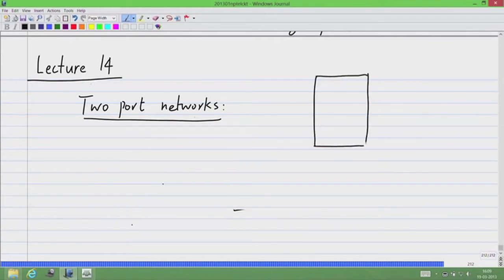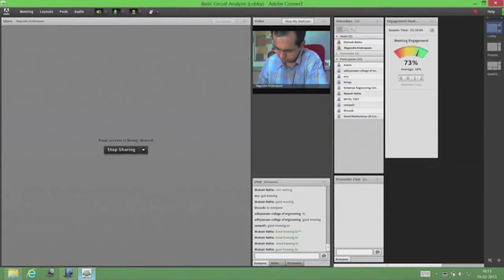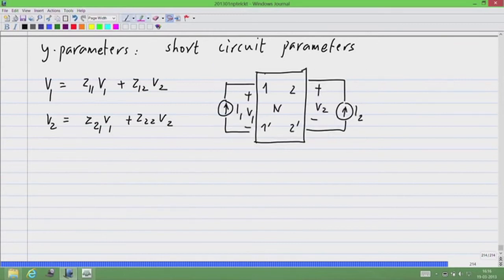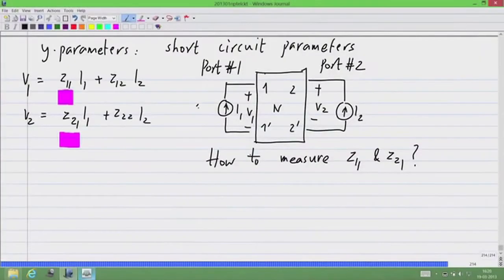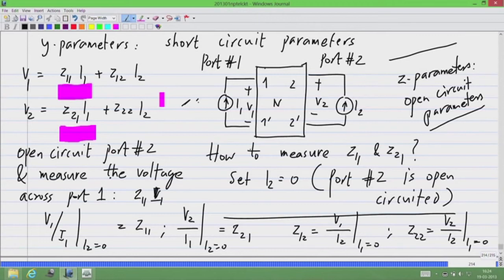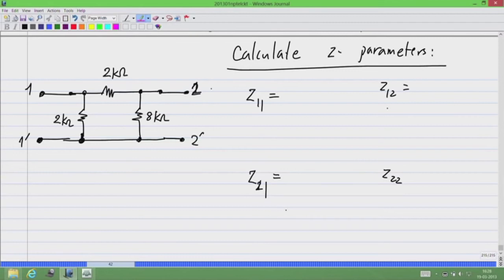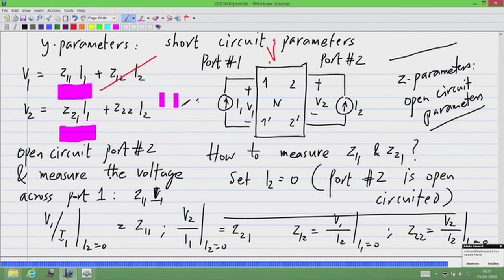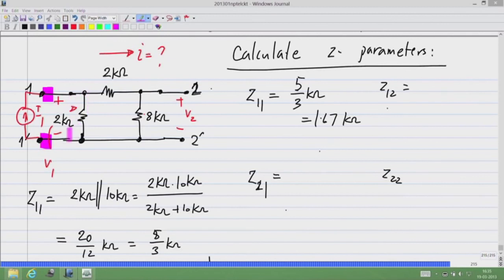Two port parameters(z, h and g): Reciprocol two ports